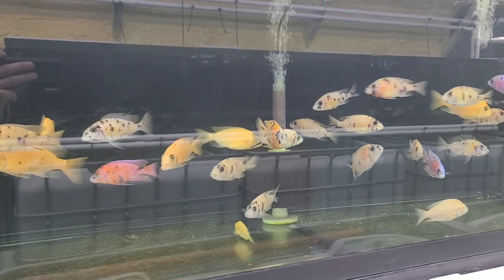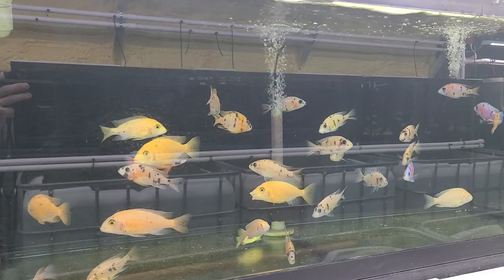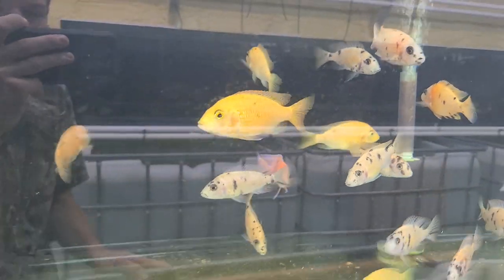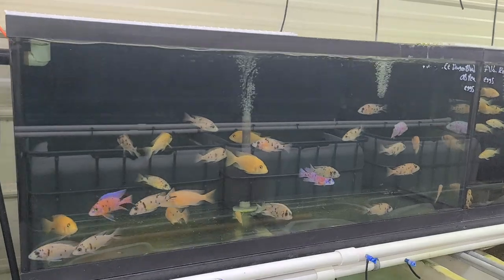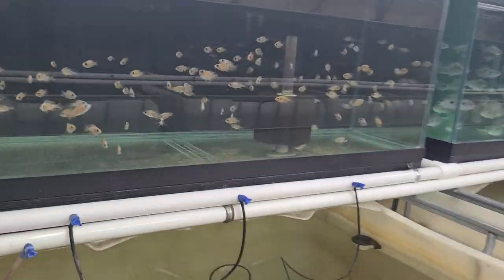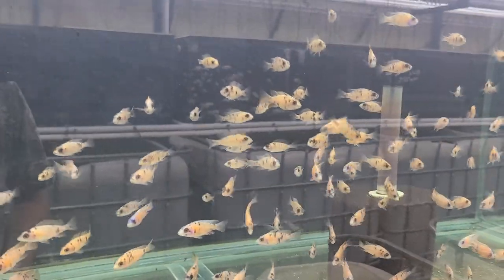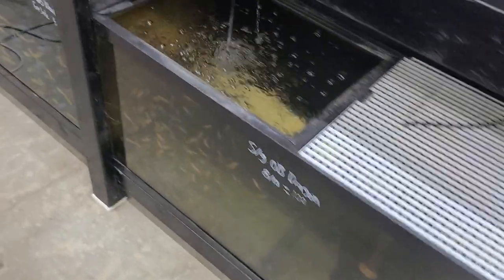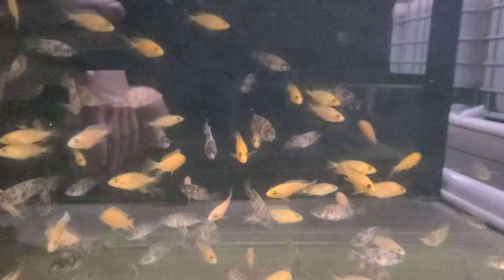Species Profile: OB Dragonblood peacocks. Tank Requirements and tips when keeping this fish